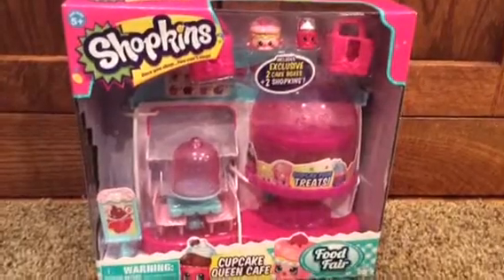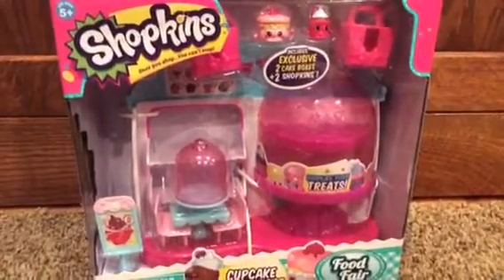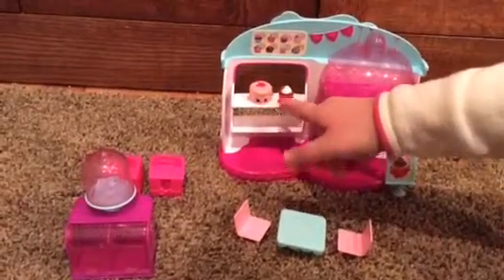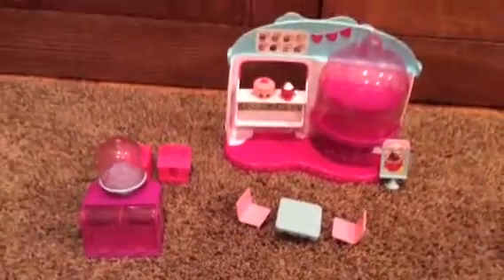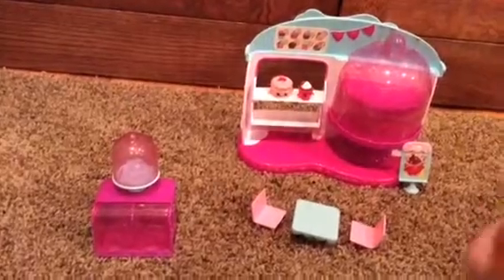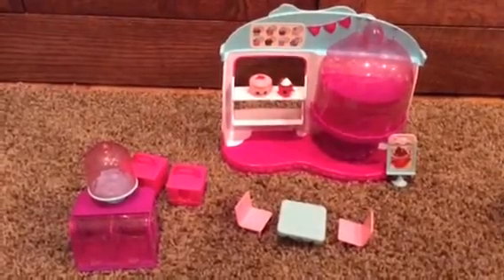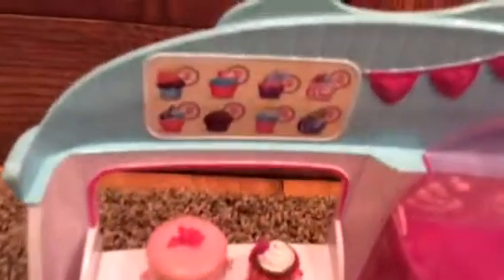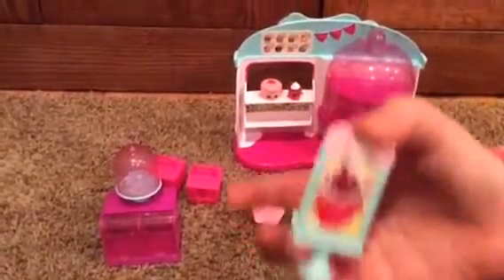Unboxing The Cupcake Queen Cafe with two exclusive Shopkins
Hey Lollipops! We are unboxing the Cupcake Queen Cafe! It comes with two cute exclusive Shopkins!